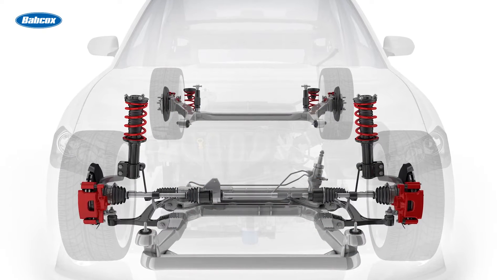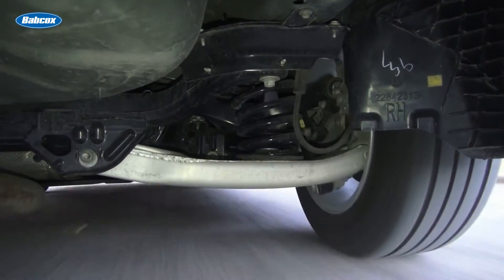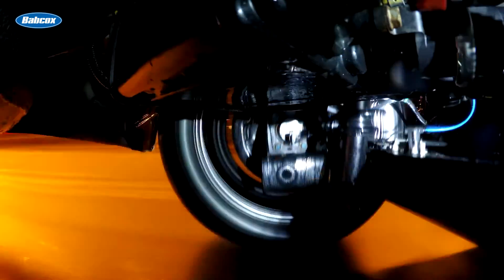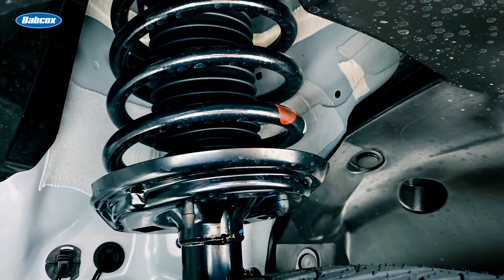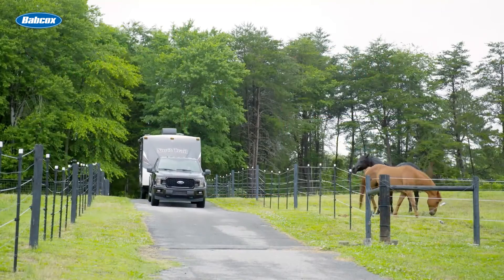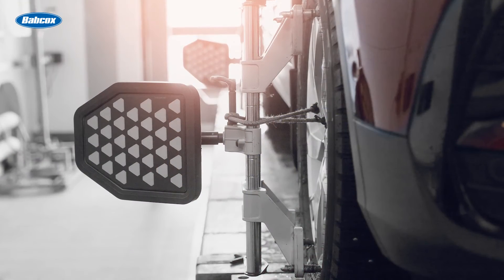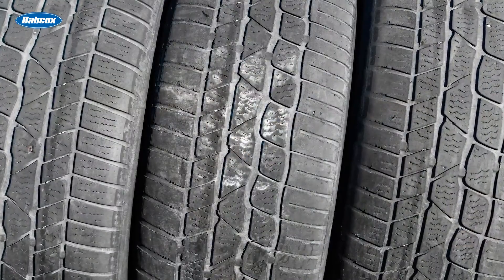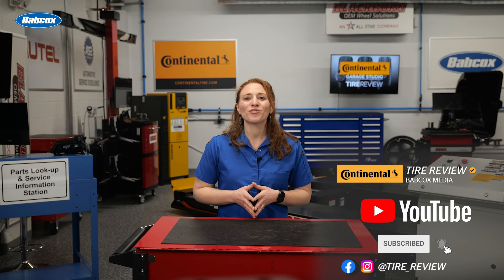What Do Tire Wear Patterns Mean?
From previous videos, you know that tire tread wear patterns can be clues to other things going on with the vehicle. In this Tire Review Continental Tire Garage Studio video, we look at some suspension components that a tire’s tread might be sending a message about.